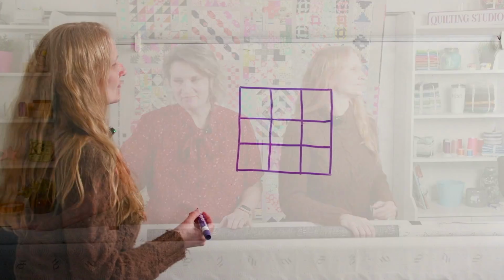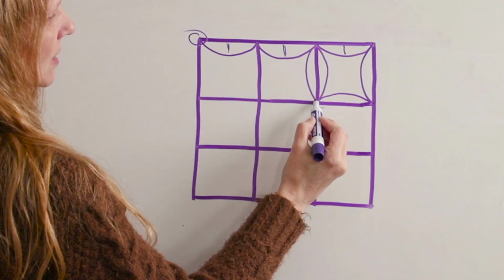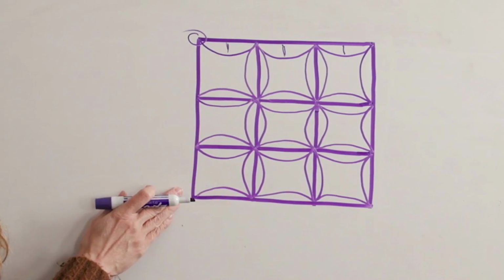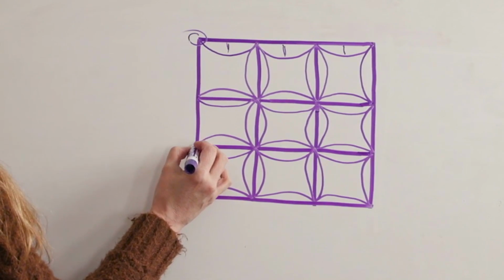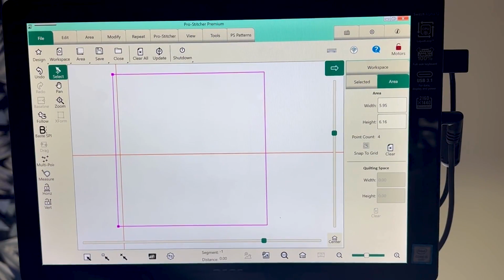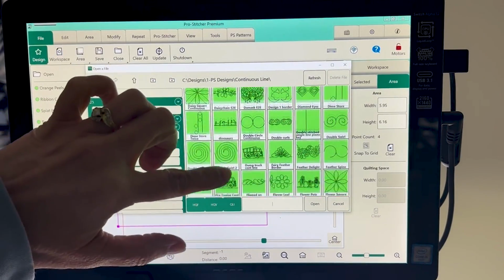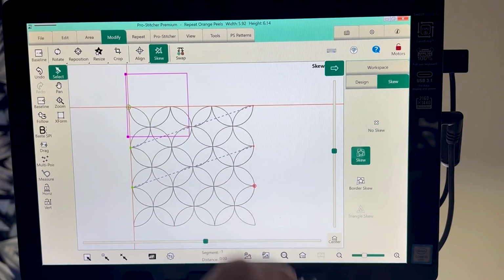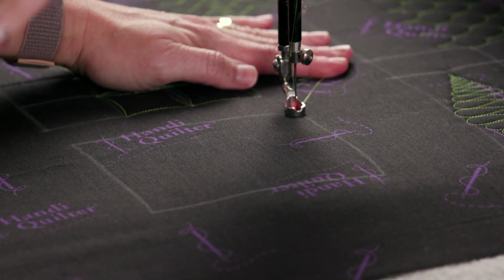Quilting an Orange Peel Design on a Longarm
Another classic design, the Orange Peel (or continuous curve) is a staple for many longarm quilters. This versatile design can be stitched out with lots of fun variations. Kristina and Kim walk you through inspiration so you can add this great design to your next quilting project.